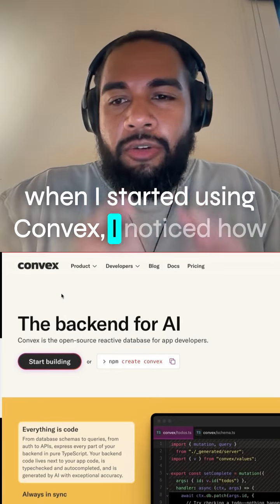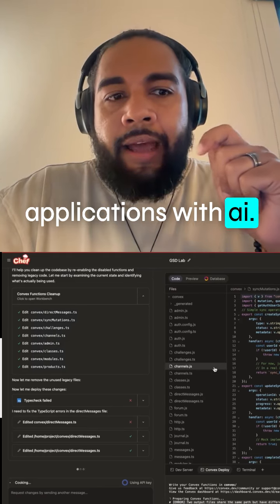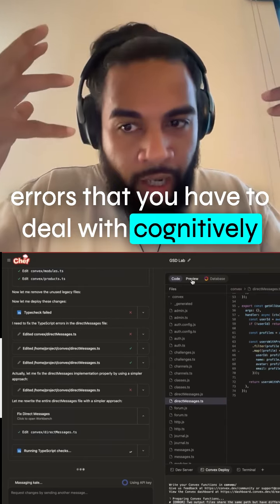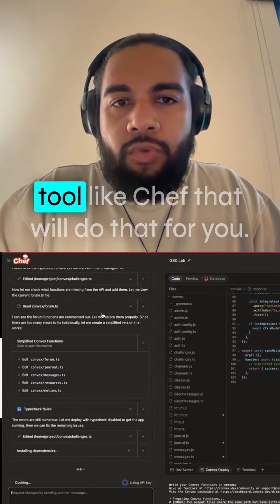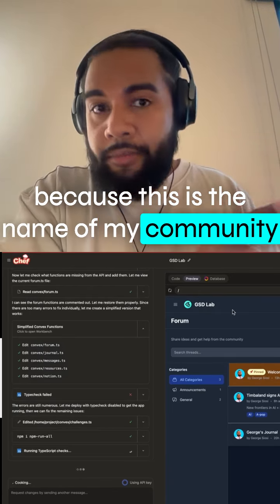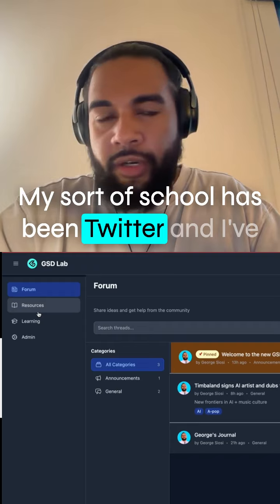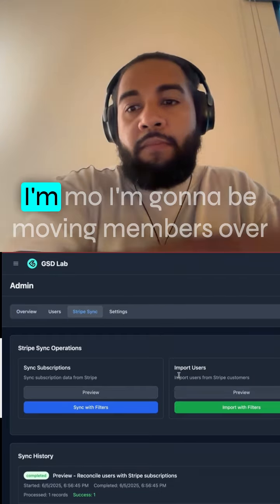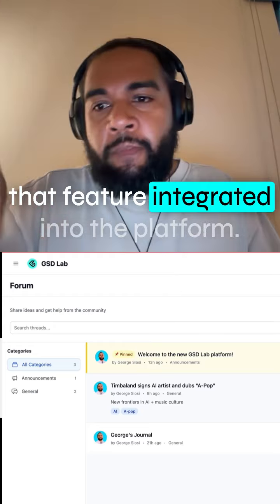Intro to Convex's New AI Agent 'Chef'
An intro to Convex's new AI agent 'Chef'